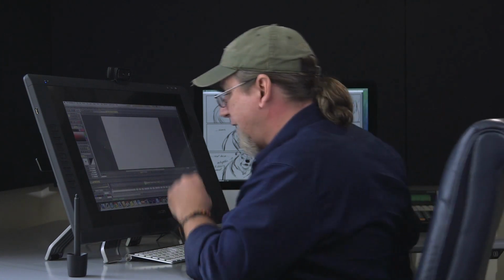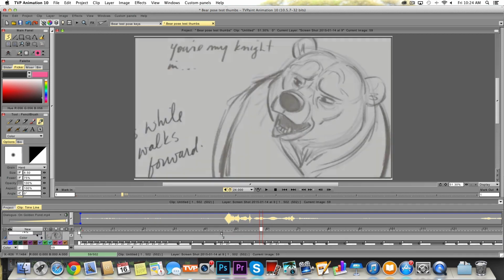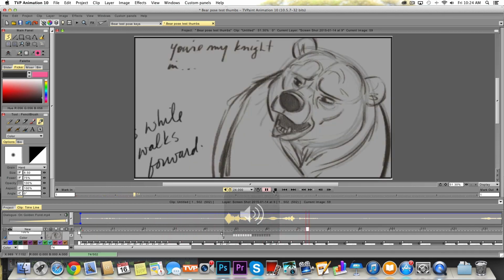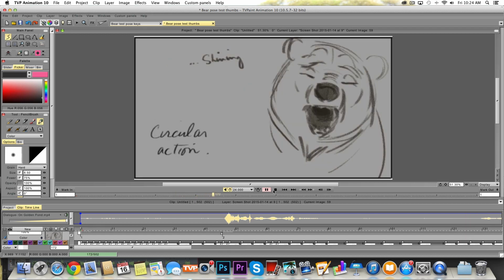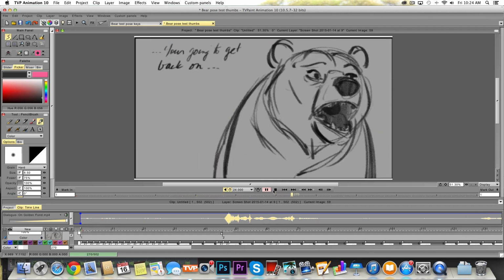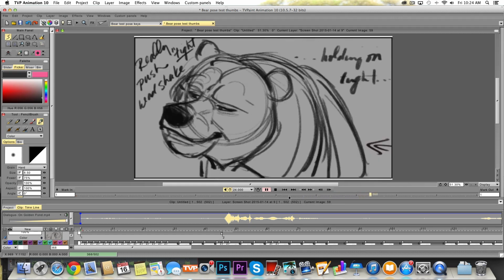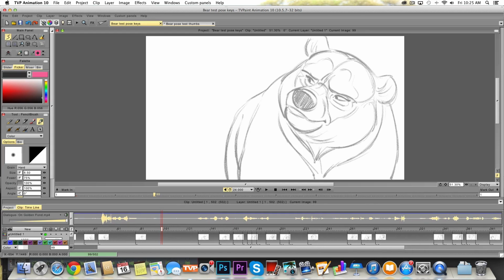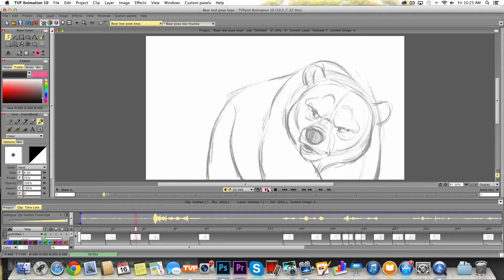Scene Approach 3 - Scene Review